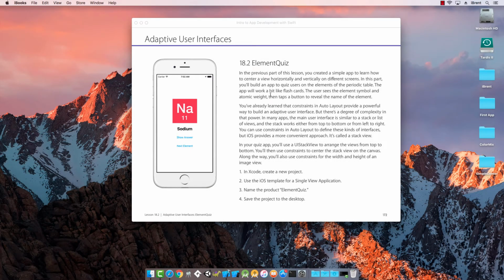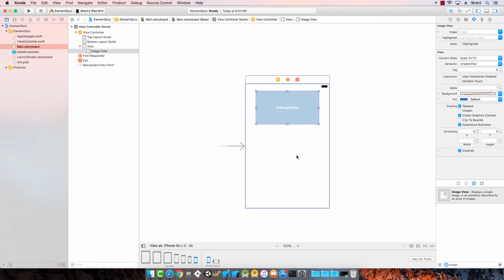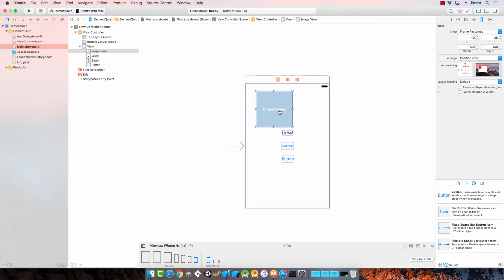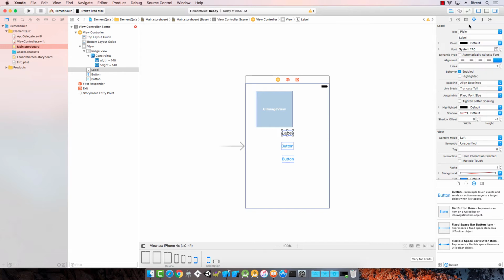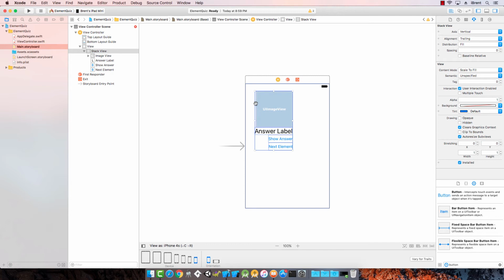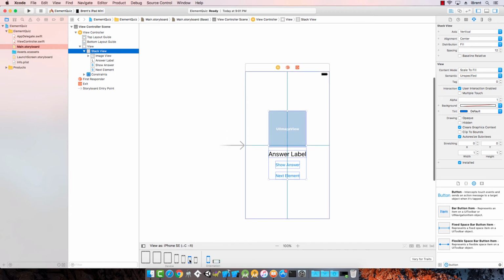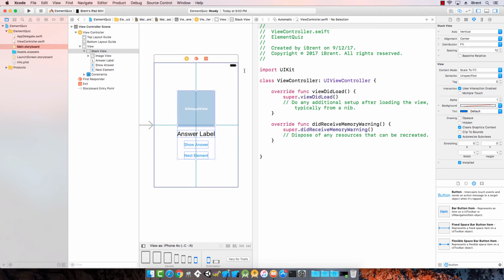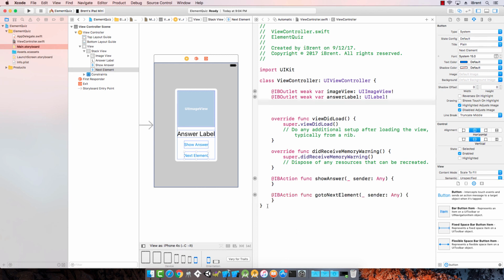18.2 Adaptive User Interfaces, Part 1 - Intro to App Development with Swift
Follow along as I review the first part of 18_AdaptiveUserInterfaces, section 18.2 Element Quiz, in this tutorial series based on Everyone Can Code by Apple.